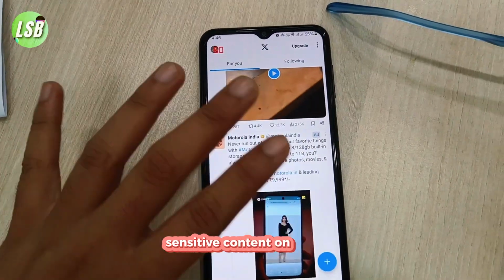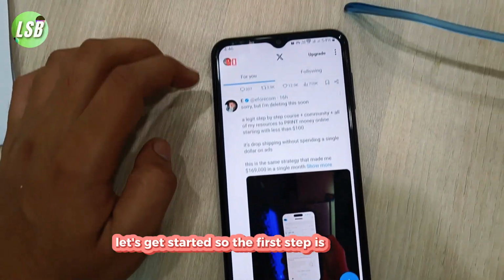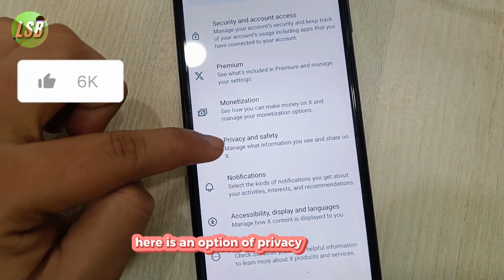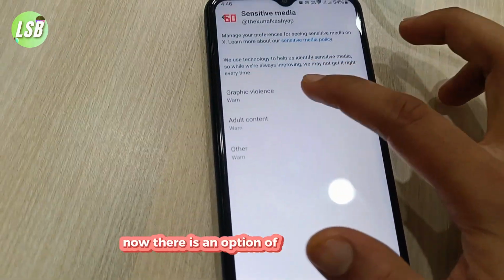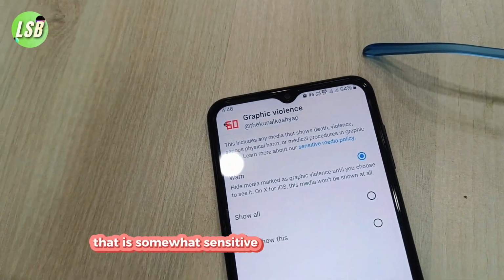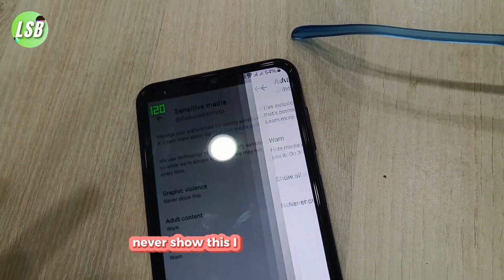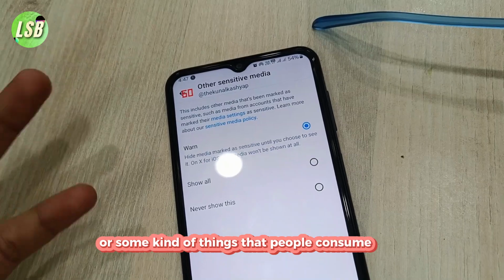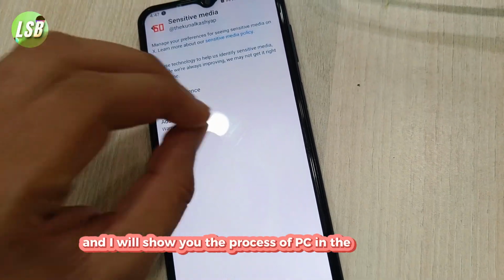How to Show/Hide Sensitive Content on X (twitter - tweets) *2 minutes*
A Video tutorial on How to Show/Hide Sensitive Content on X or Turn on Sensitive content, turn off sensitive content on twitter. Or simply filter tweets.

The video applies to Samsung, Xiaomi/Redmi, Motorola, Oneplus, Huawei, Oppo and Vivo, LG, and Google Pixel Devices. And even it can be followed on any Android.

Article links:

ONE REQUEST?

(BE KIND)
We TRUST IN YOU! It's you who matters most to us, But YouTube Wants you to GIVE A LIKE, Be at the top (🔝) 0.51% of people who like this video: How to unhide or hide sensitive content on X?

About Fixing-Mostly.Com
Fixing-mostly.com is a website that provides troubleshooting guides for technical devices. It covers a wide range of issues, including problems with camera apps, YouTube apps, phone screens, and VPNs.

Address: FIXING MOSTLY AT 5909 S EASTERN AVE UNIT 107, LAS VEGAS, NV 89119